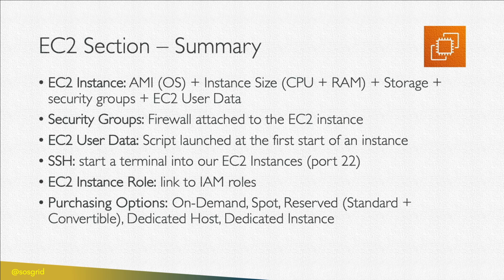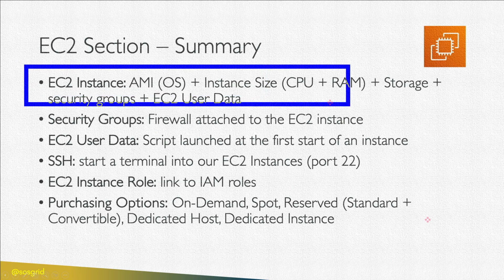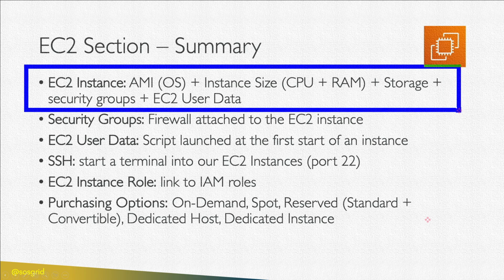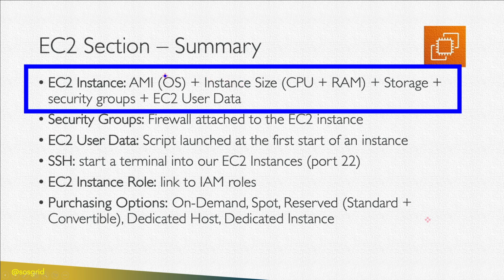Amazon EC2 Summary & CLF-C02 Exam Review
Lesson 37 – Amazon EC2 Summary & Exam Review

Course Information

Congratulations on completing the Amazon EC2 section of this course.

In this lesson, we'll review the key concepts covered throughout the EC2 module to reinforce your understanding and prepare you for the AWS Certified Cloud Practitioner (CLF-C02) certification exam.

Topics covered include:

• AWS Budgets
• Amazon EC2 fundamentals
• Launching EC2 instances
• EC2 instance types
• Security Groups
• SSH
• EC2 Instance Connect
• IAM Roles for EC2

By the end of this lesson, you'll have a solid understanding of Amazon EC2 and be ready to move on to AWS storage services in the next section of the course.

Next Lesson:
Amazon EBS & Amazon EFS